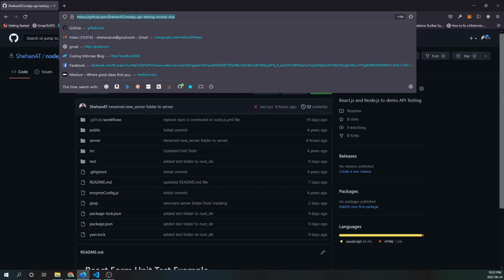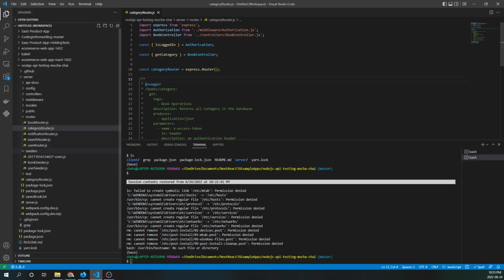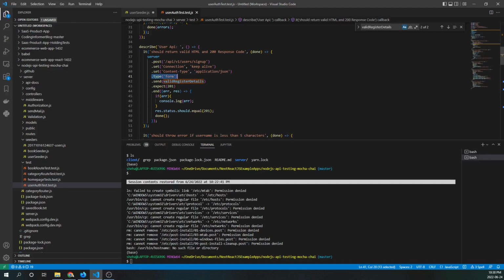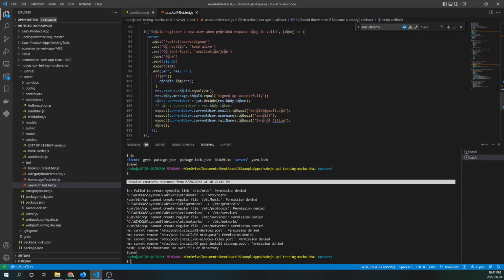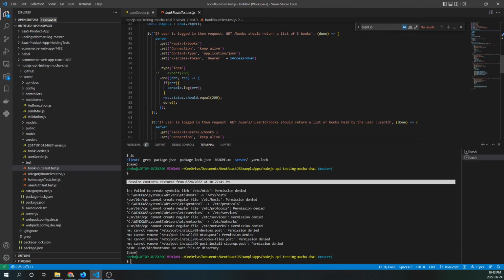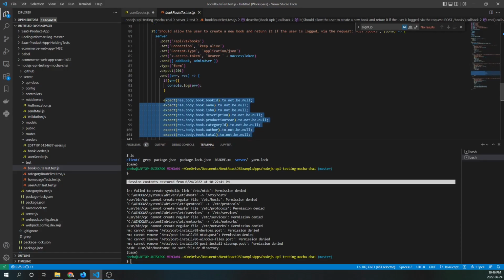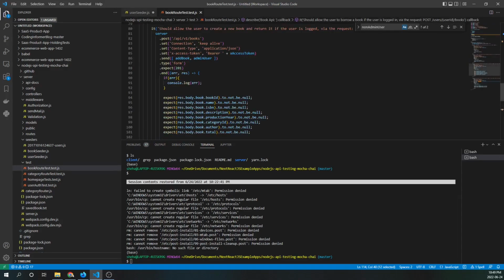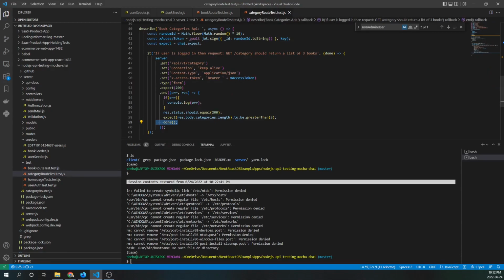API Testing Node.js Applications With Mocha And Chai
Hi everyone,

In this video we'll be going over how to write efficient and effective API tests for Node.js applications using the popular testing technologies: Mocha and Chai.